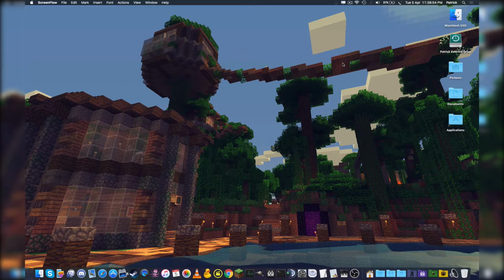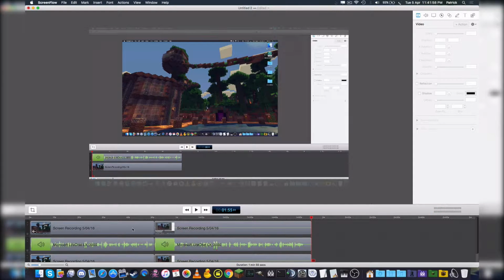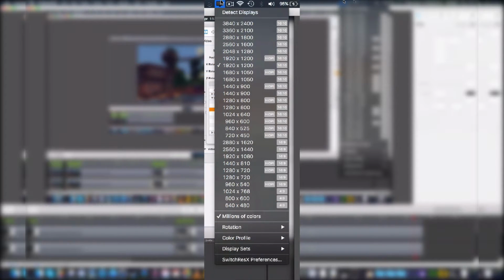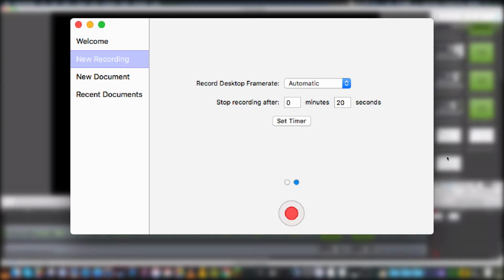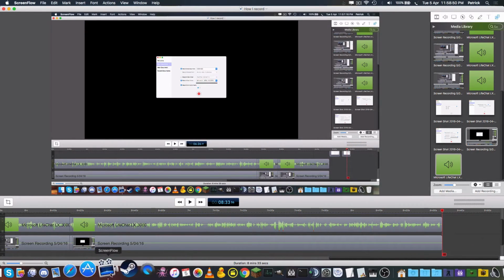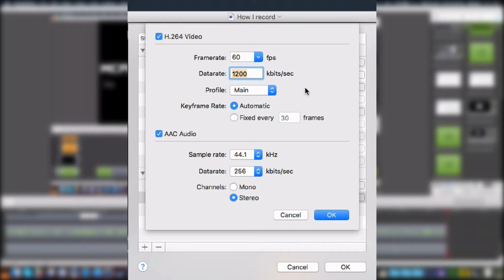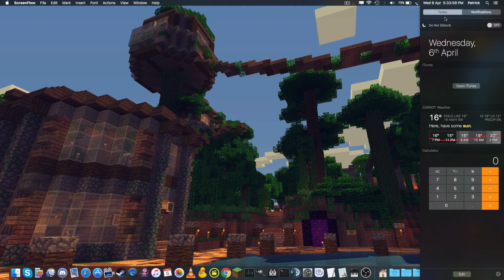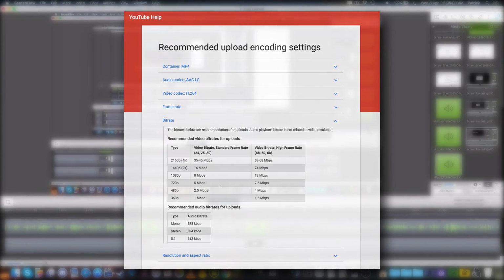How I record | Using Screenflow & SwitchResX on Mac OSX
Here's how I record using Screenflow & SwitchResX. Let me know if I missed anything or if you have any other questions, I'd love to help

Thank you everyone for watching, I hope you enjoyed. YouTube is a hobby for me as I really enjoying being about to share my time on Minecraft and StarMade. I work hard to make high quality videos that everyone can enjoy.

Be sure to check out NZnetwork if you're a New Zealand minecraft player, it's a great NZ server that I spend most of my time on :)